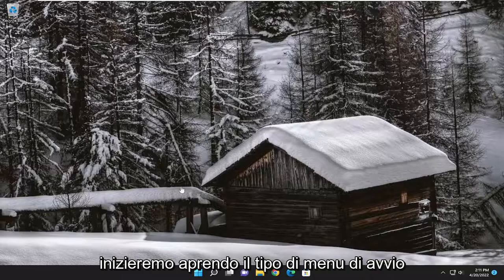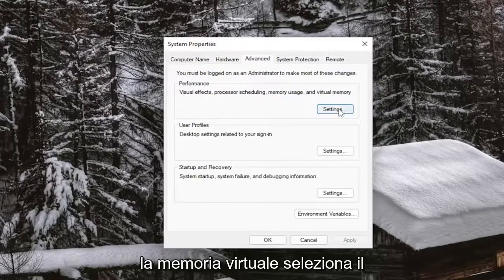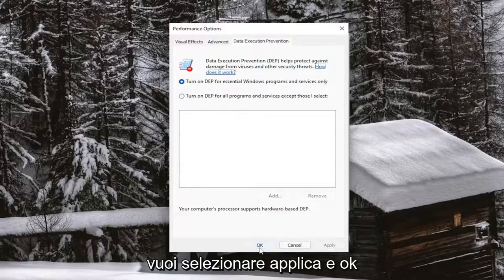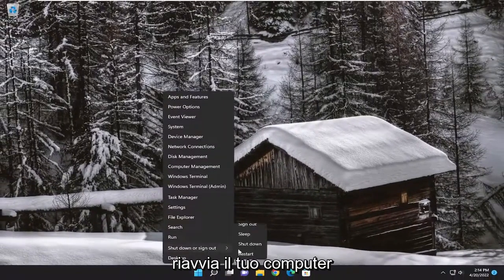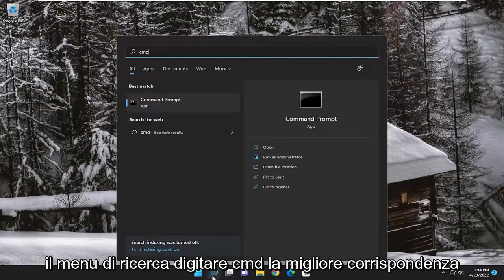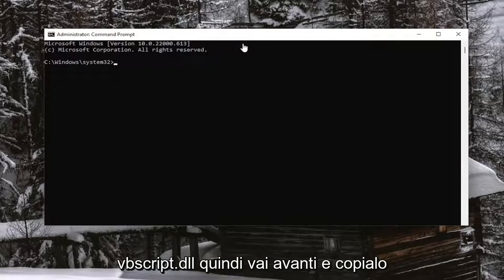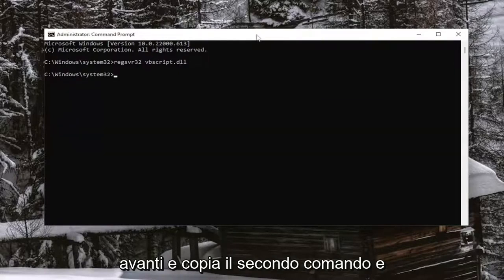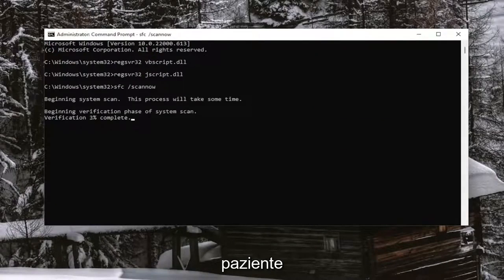Risolto: 'COM Surrogate ha smesso di funzionare' in Windows 10/11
COM Surrogate ha smesso di funzionare in Windows 11/10 FIX [Tutorial]

Comandi utilizzati:
regsvr32 vbscript.dll
regsvr32 jscript.dll
sfc /scannow

Molti utenti di Windows (7, 8 e 10) hanno segnalato di aver riscontrato un problema in cui ricevono un messaggio di errore che indica "COM Surrogate ha smesso di funzionare" durante la navigazione in cartelle contenenti video o file multimediali. Secondo quanto riferito, anche alcuni utenti hanno ricevuto questo errore durante il tentativo di stampare. COM Surrogate è il processo host eseguibile (dllhost.exe) che viene eseguito in background, mentre navighi tra file e cartelle. A causa di questo processo, è possibile visualizzare le miniature e quando questo processo si arresta in modo anomalo, l'errore viene visualizzato sullo schermo. Ciò potrebbe anche essere causato da codec corrotti necessari per visualizzare i file multimediali.

COM Surrogate è un processo di base di Windows 11 che si occupa di mostrare miniature e informazioni simili. Ci sono alcuni motivi che potrebbero causare tale errore come un programma o un file danneggiato o danneggiato, le impostazioni di controllo dell'account utente, una possibile infezione da malware e le impostazioni di prevenzione dell'esecuzione dei dati. Se anche tu stai lottando per questo problema qui come risolvere "com surrogate ha smesso di funzionare" su Windows 11,10, 8.1 e 7.

Problemi risolti in questo tutorial:
com surrogato si è fermato
com surrogate ha smesso di funzionare Windows 10 a 64 bit
com surrogate ha smesso di funzionare Windows 11
com surrogato ha smesso di funzionare Windows